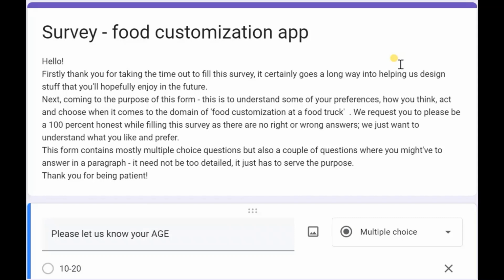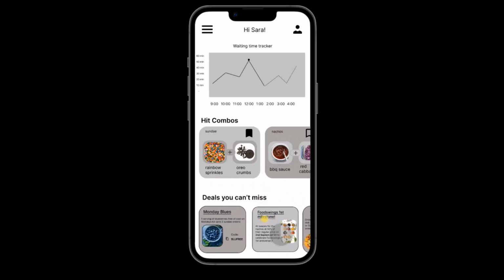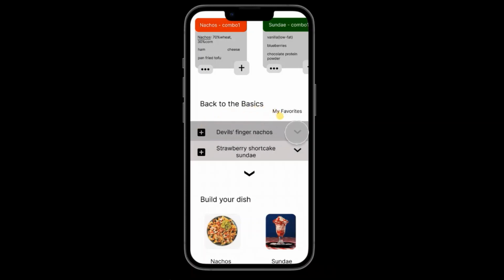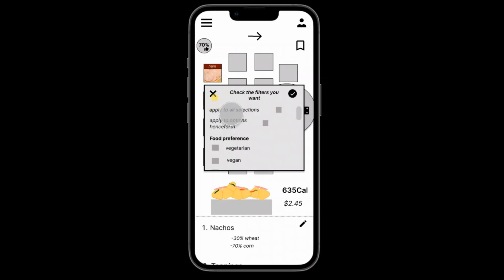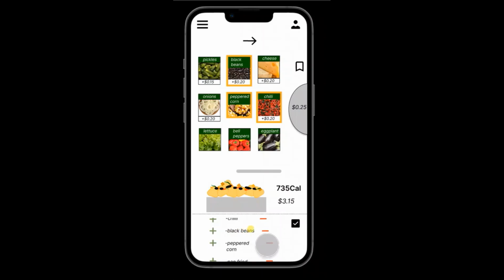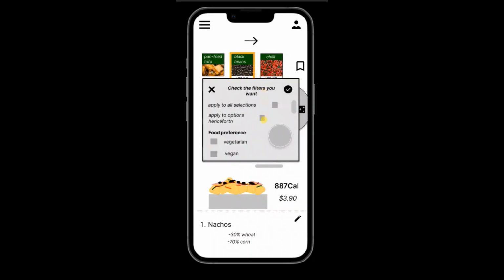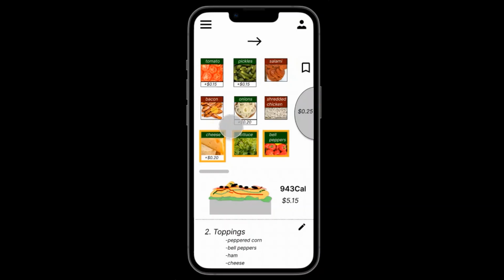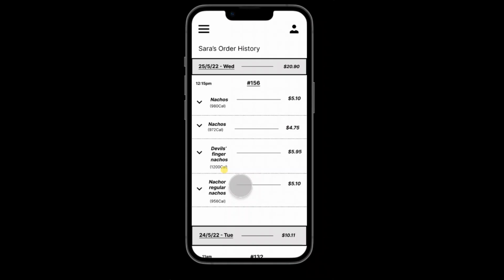Food-Swings : A food customization app for a fictional food-truck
This video is a walkthrough of placing an order for a customized nachos dish via a food customization app - "Food Swings", for a fictional food truck , I've tried to cover several use-cases in order for one to understand the full working of the app, I hope you like it!
I would love to hear any feedback you might have on improving the UI & UX of this app :)
You can check out the detailed wireframes for this app and challenges I've faced while building this app, here is the link for it:

0:00 Introduction and survey
2:39 User personas
4:36 UX Journey maps
8:32 Problem Statement(s)
9:45 Homepage
16:30 Menu page
32:33 Food customization process(selecting the base)
36:18 Food customization process(selecting the toppings)
40:45 Working of the gamify option/feature
56:15 Dynamic preview of dish
1:04:03 How does the filter feature work?
1:07:21 Saved combos feature
1:15:37 Exploring and Setting filters
1:20:16 freshness check feature
1:20:50 Switching between modes
1:25:08 Food customization process(selecting the sauces)
1:26:14 Filters while switching between sections
1:29:41 Switching between customization sections
1:32:37 Cart page
1:33:44 Seeing the breakdown of a dish in the cart
1:34:01 Marking a dish as a favorite
1:34:45 Removing an item from the cart
1:35:17 How to edit a dish once its in the cart?
1:37:15 Placing an order(order now)
1:38:36 Help and Support
1:39:05 Placing an order(set alert)
1:44:43 Favorites and Order History
1:46:07 Thank you :)